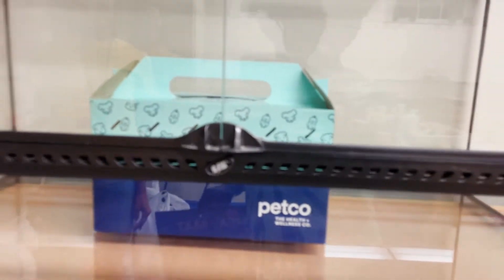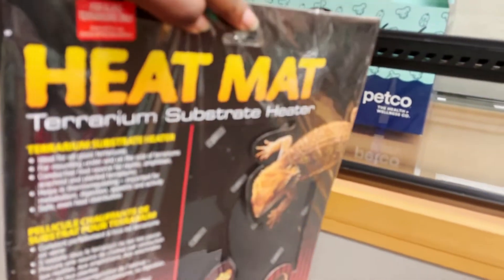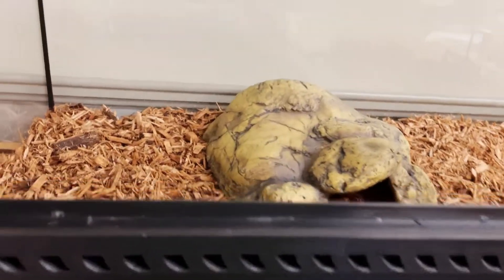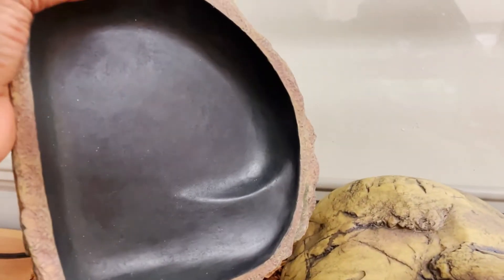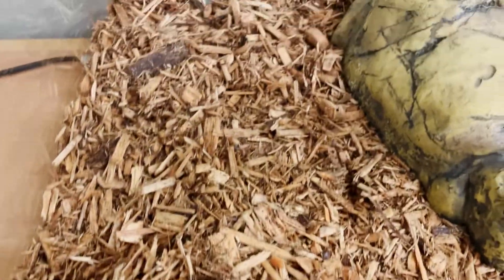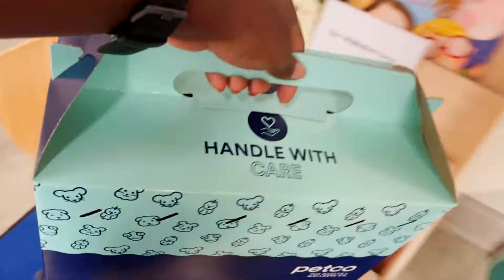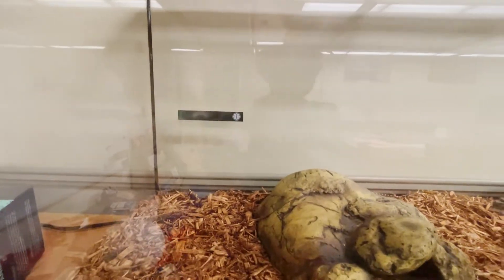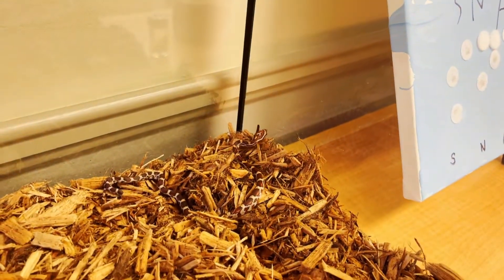Corn Snake Tank Classroom Setup | Teachers Gone Wild | Baby Corn Snake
We are pre-k/K teachers who have a baby corn snake! We are learning to care for him and teaching our children to love all creatures. In this video we set up his new home!